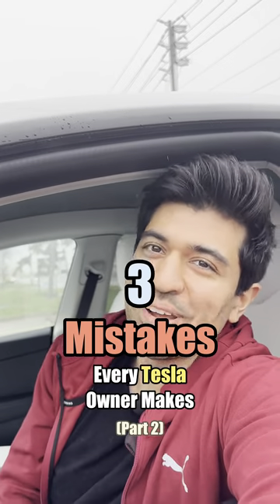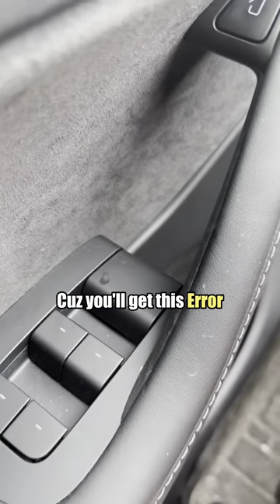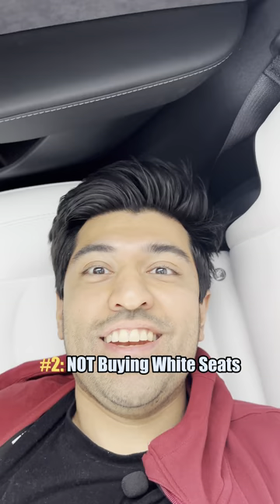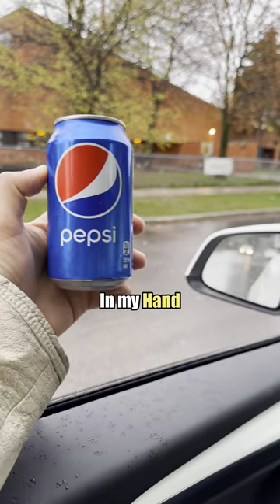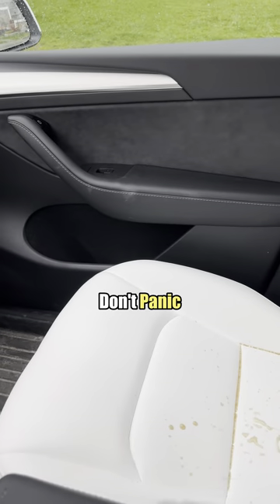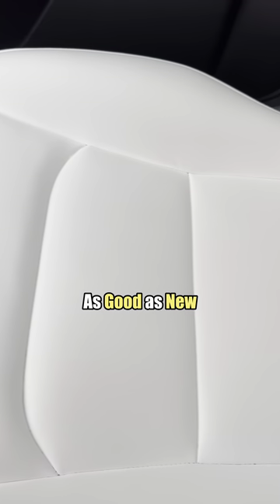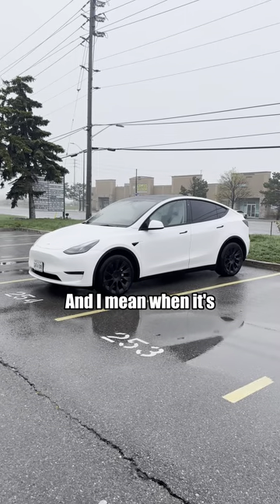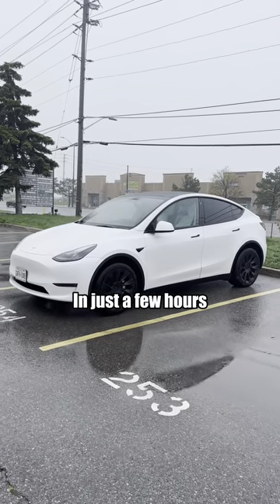3 Mistakes Every Tesla Owner Makes (Part 2)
In this video I am going to be go over 3 mistakes Tesla Owners make and how to fix them and should never make! Following these Tips and Tricks for your Model 3, Model Y, Model S, and Model X will improve ownership experience and make sure you get the most out of your Tesla.